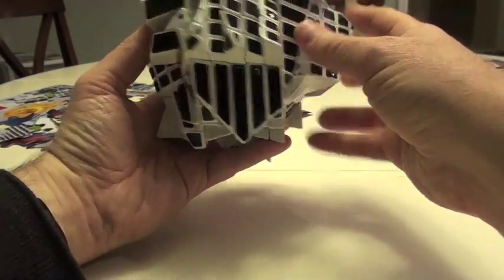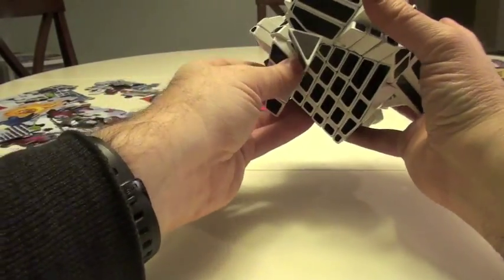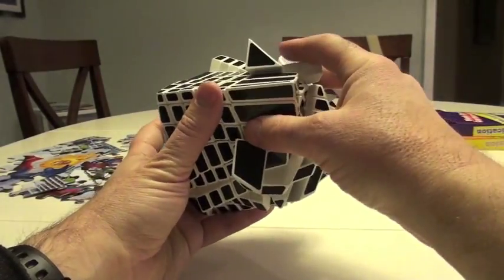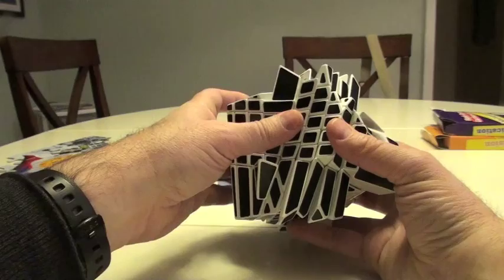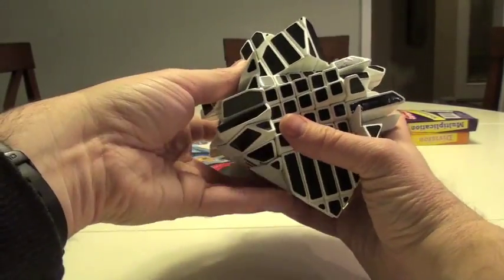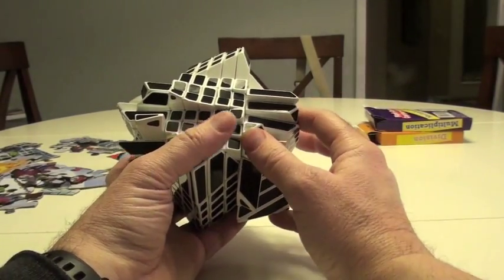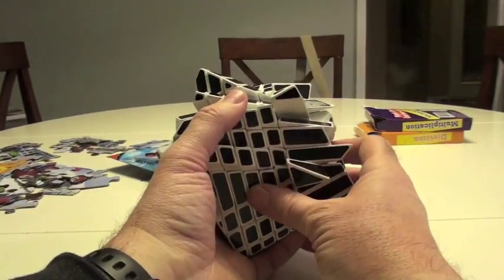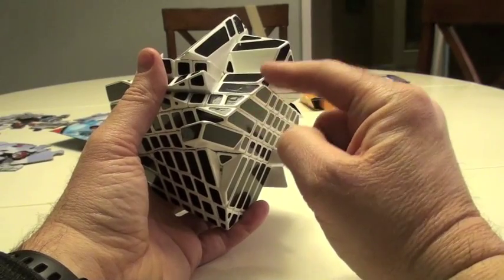7x7 Ghost Cube Solve Log Part 7: Layer by Layer Start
After surviving that last hurdle, we embark on a layer by layer solve.  However, there is one more ghostly dilemma that we need to solve.  Once we pass this, we can proceed to our final chapter, and finally confront the hardest part of the puzzle!